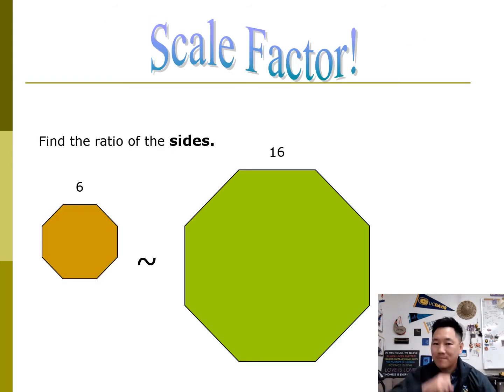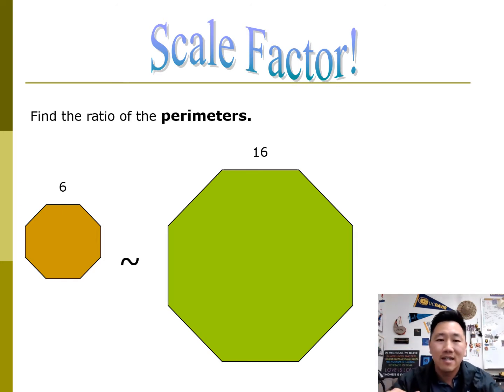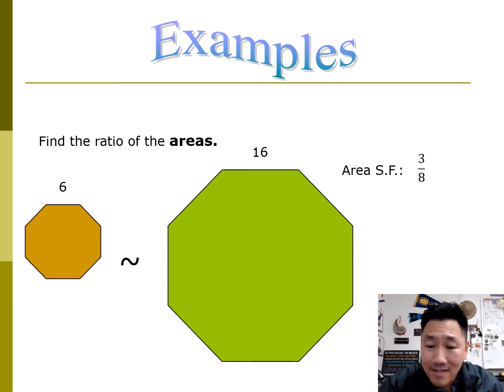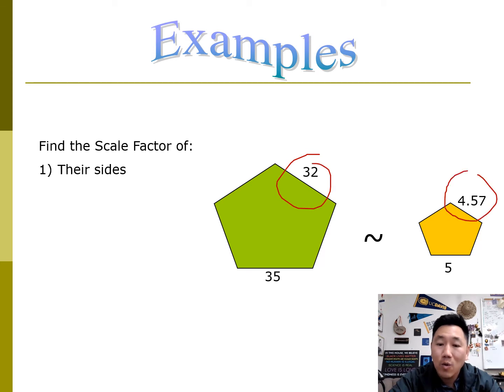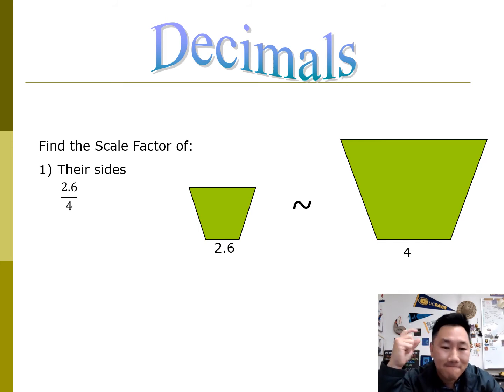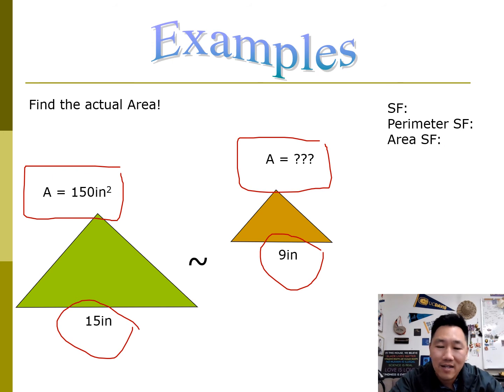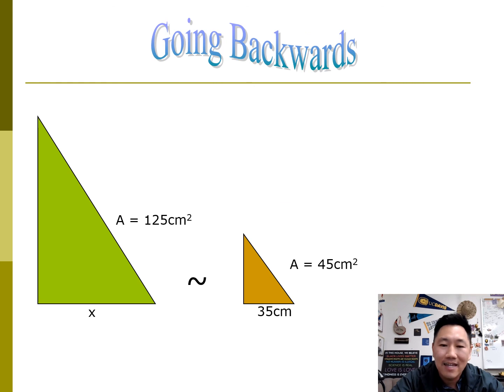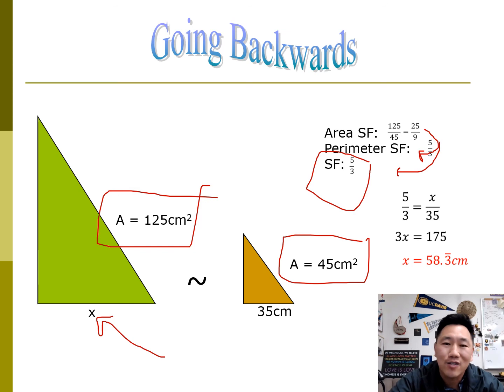11 5 Scale Factor